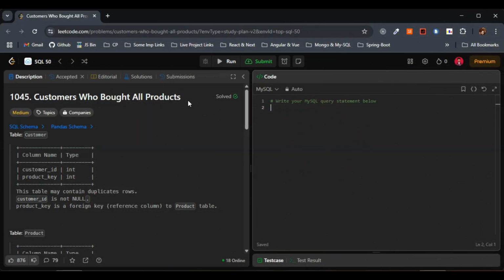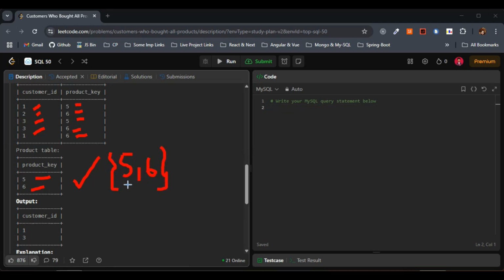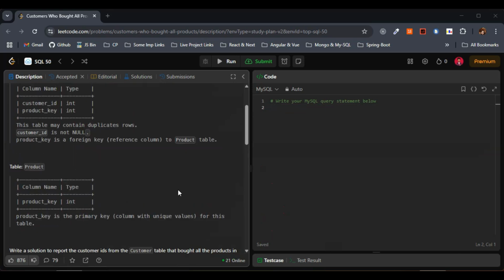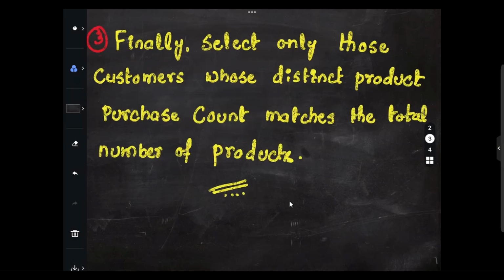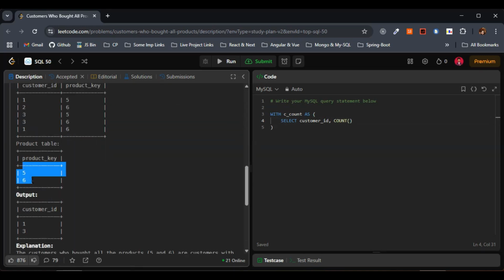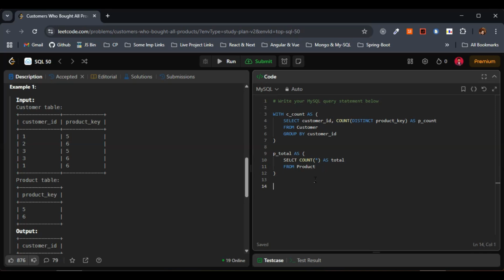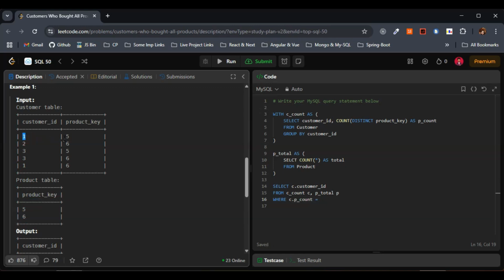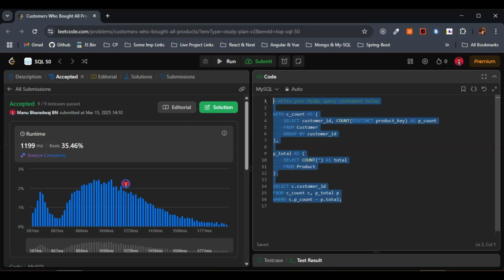29. 1045. Customers Who Bought All Products : MYSQL